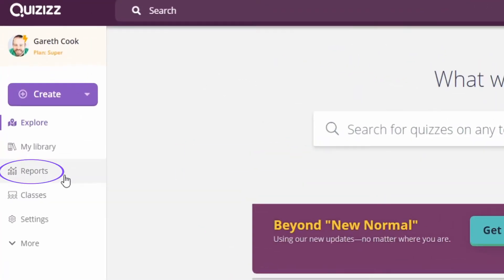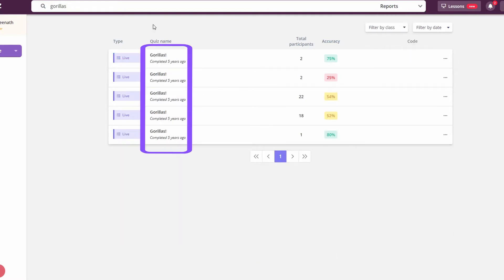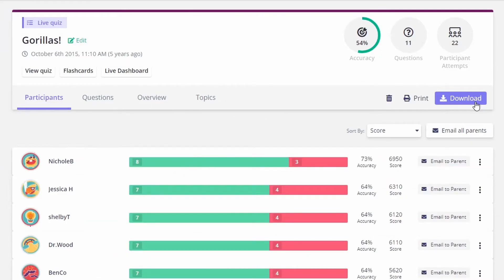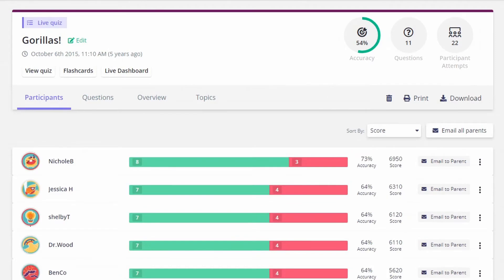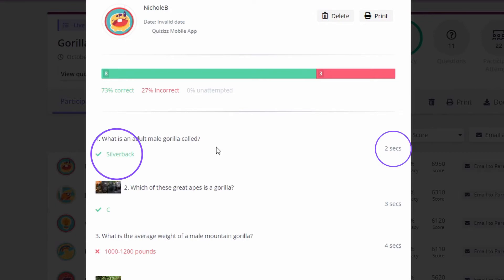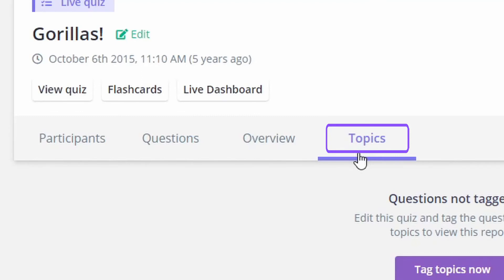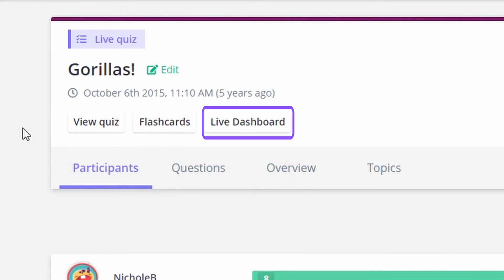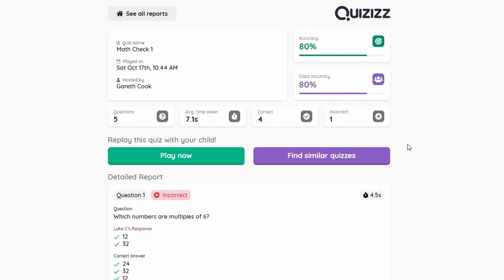Quizizz Reports [Quizizz Features 2020]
One of the best Quizizz features are the customizable Quizizz Reports! Take your online assessment tool to the next level with in-depth analysis of student data. Quizizz for teachers has never been easier to use!

This is part 4 in our "Quizizz Features 2020" series.

In this video from Mr. Cook's Corner, we provide a Quizizz overview of Quizizz Reports, one of the best Quizizz new features.